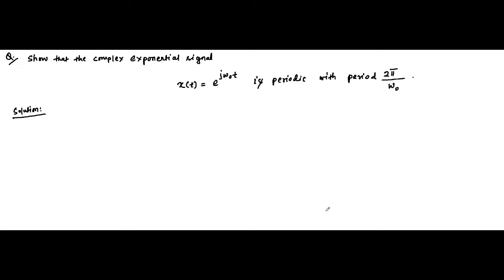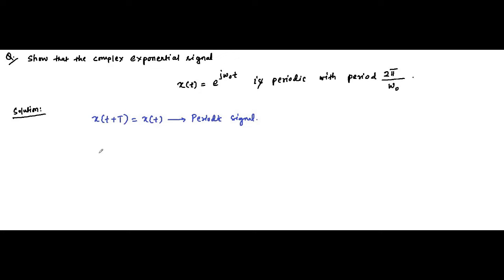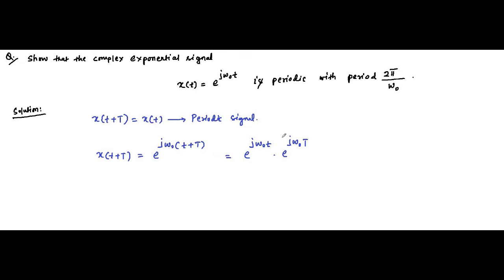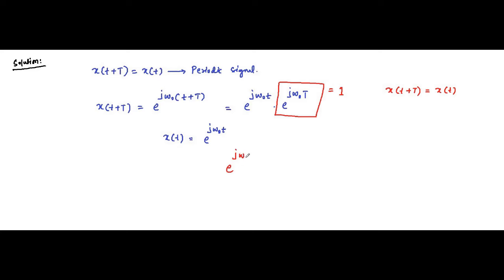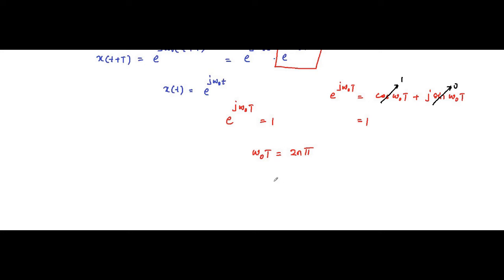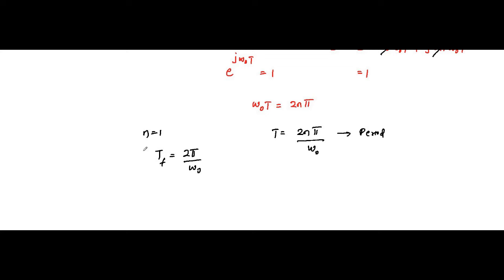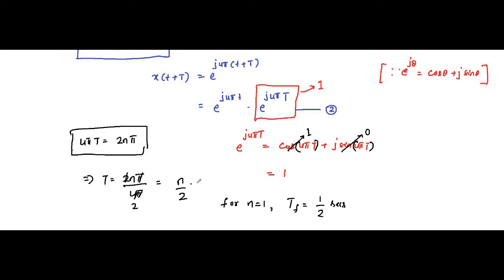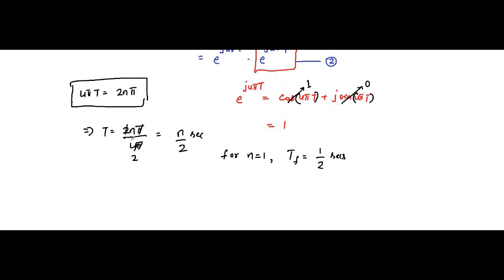Periodic And Non Periodic Signals | Questions 1 | Signals And Systems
In this video, we are going to discuss some questions on periodic and non - periodic signals.